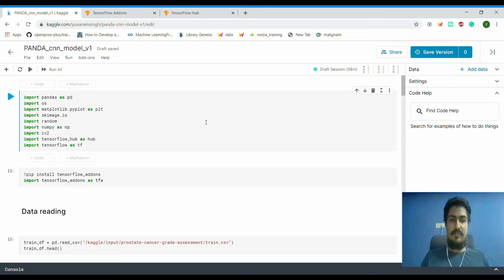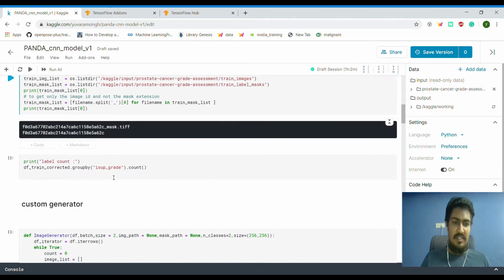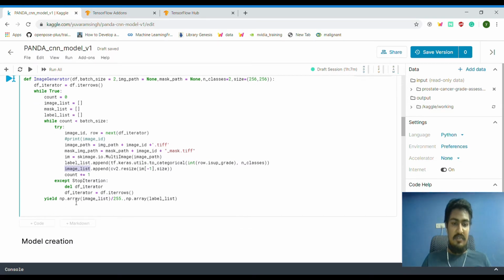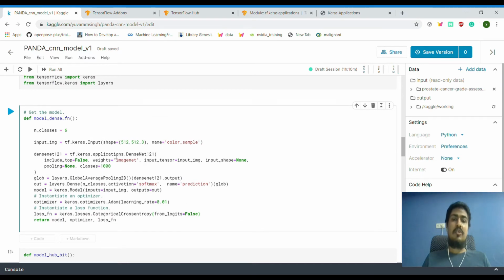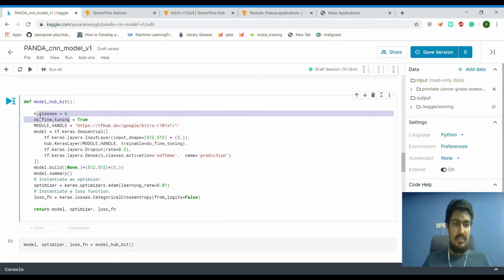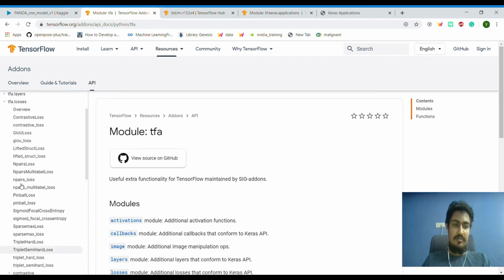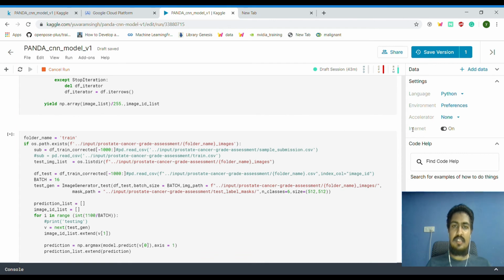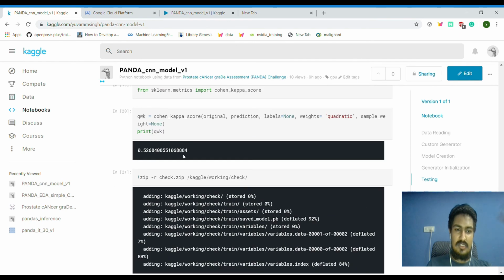kaggle PANDA competition video 3 CNN model - Tensorflow Hub